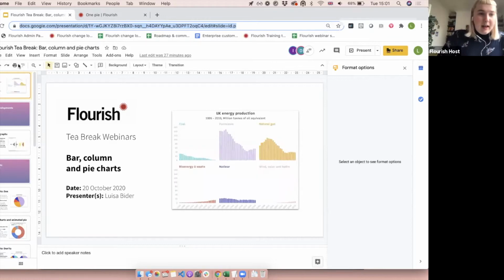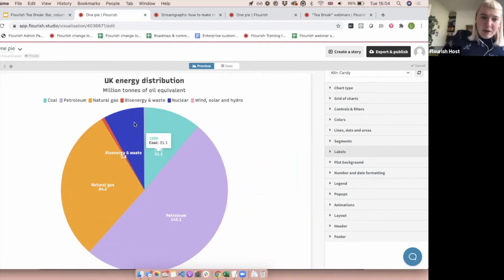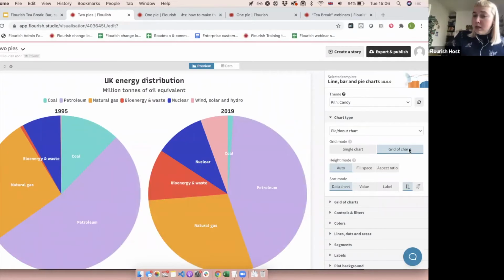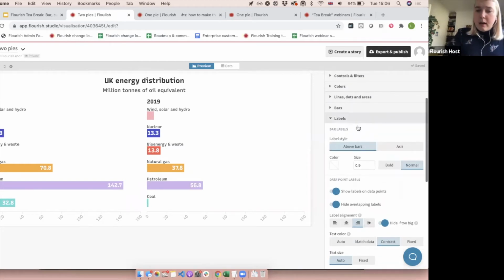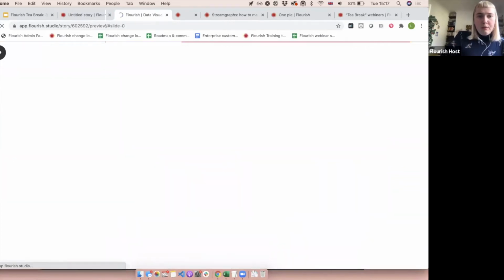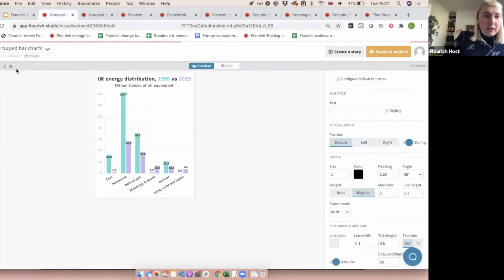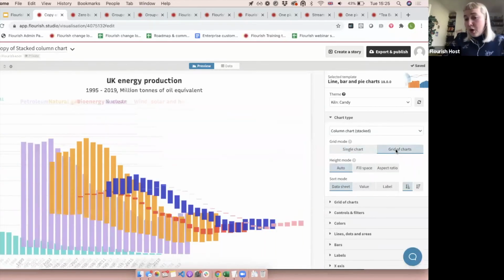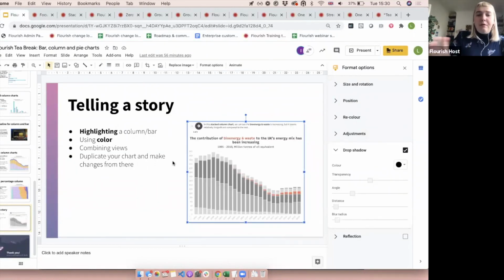Flourish "Tea Breaks": Bar, column charts and pie charts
In this session, we look at when to use a pie chart and how to create them in Flourish, what good alternatives are (hint: column and bar charts!). We also discuss why having a non-zero baseline is so important and how you can tell a story with your data in Flourish.

Intro: 00:00
Pie chart: 01:53
Animated pie chart: 05:59
Bar chart: 14:14
Column charts: 19:03
Zero baseline for column & bar charts: 22:18
Stacked column charts: 23:51
Stacked percentage column chart: 27:59
Telling a story: 29:02